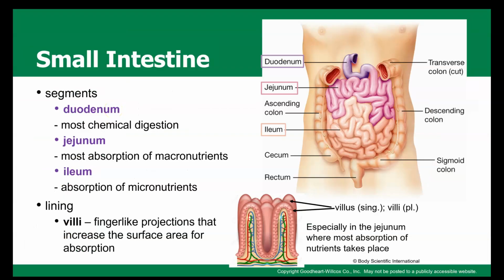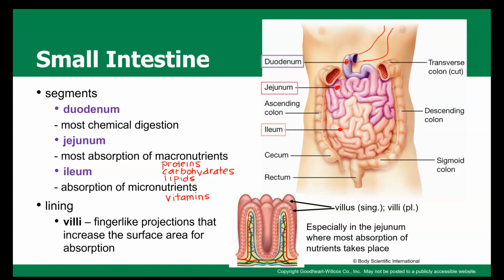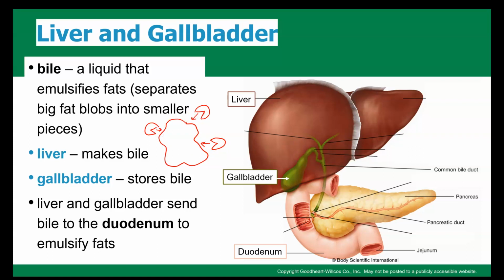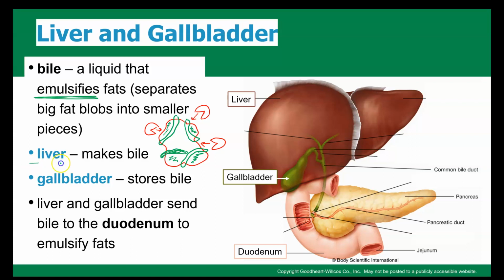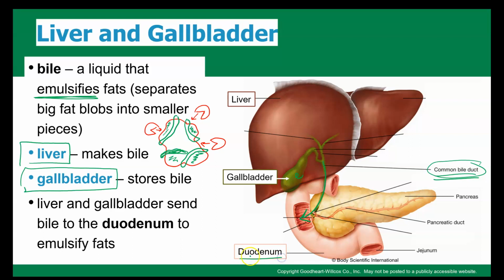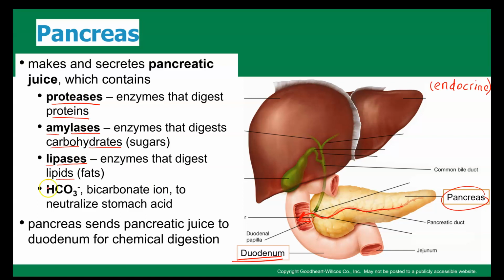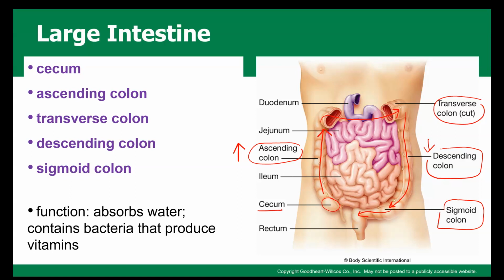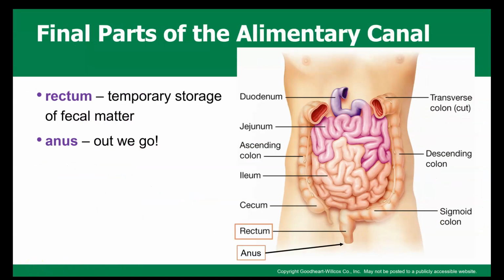Digestive System - Part 2 Duodenum to Anus